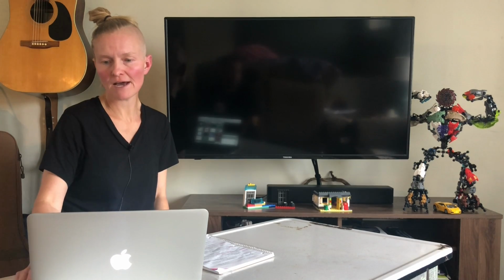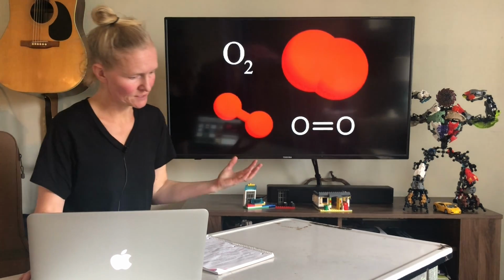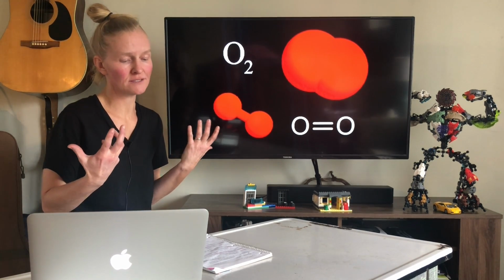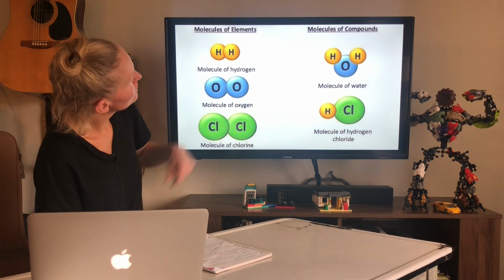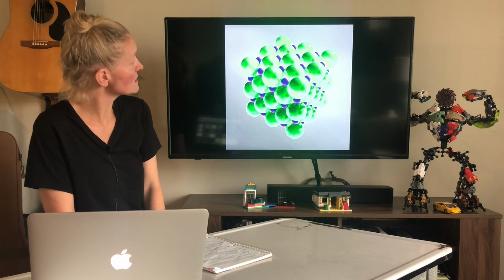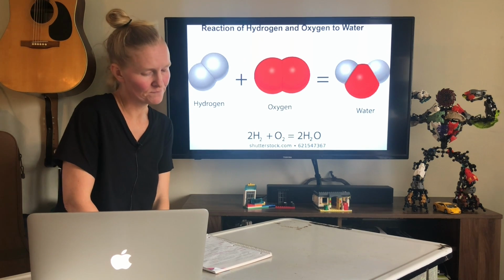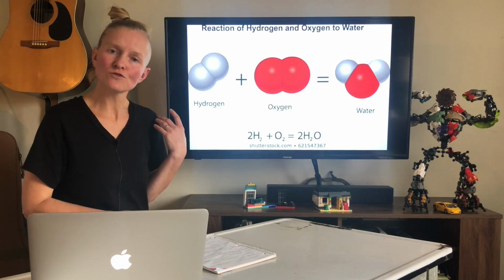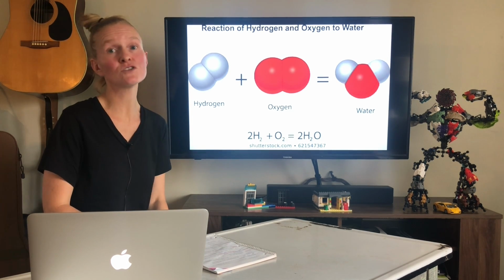Chem Wk1 Vid 3